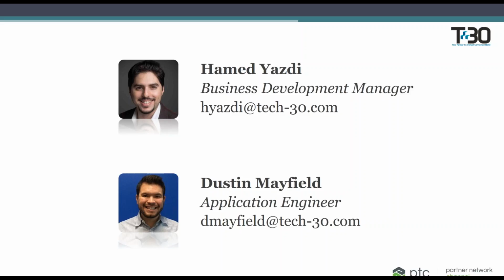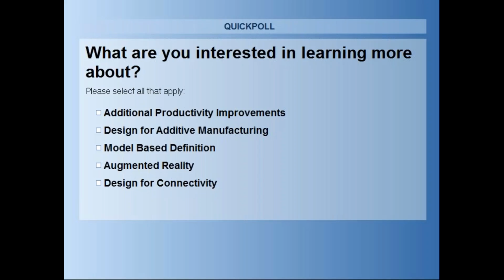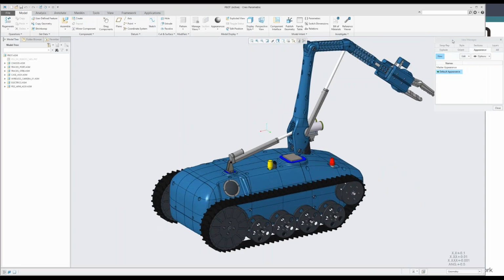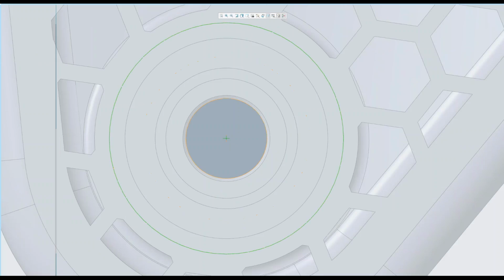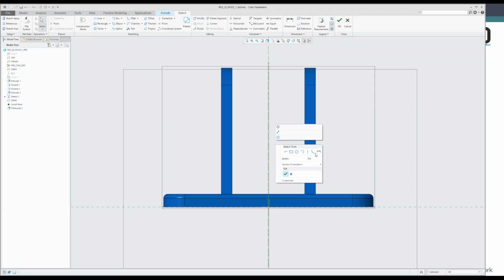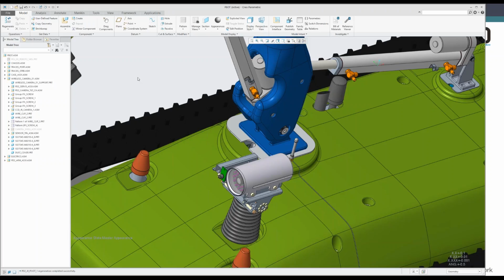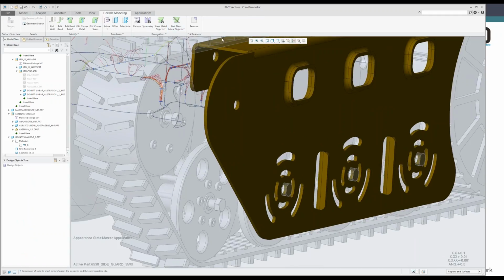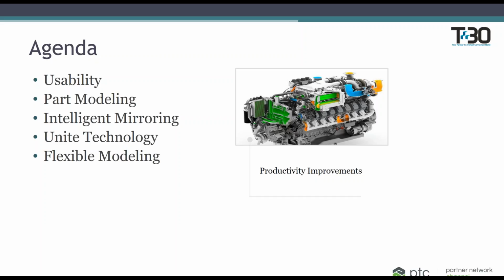Webinar: What's New in PTC Creo 4 0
This webcast focuses specifically on productivity enhancements for engineers and designers.